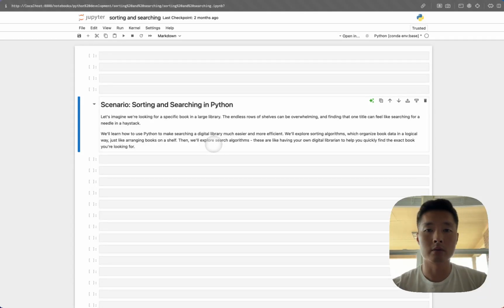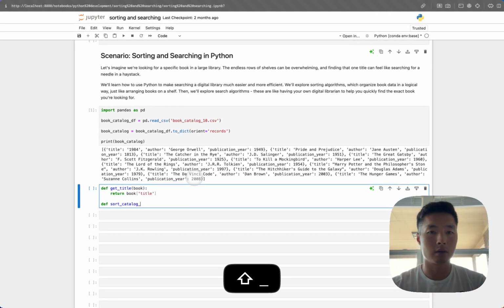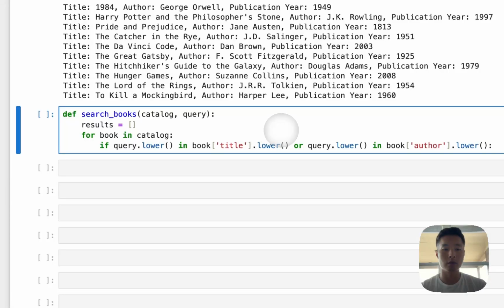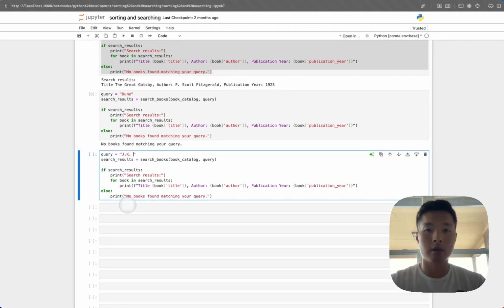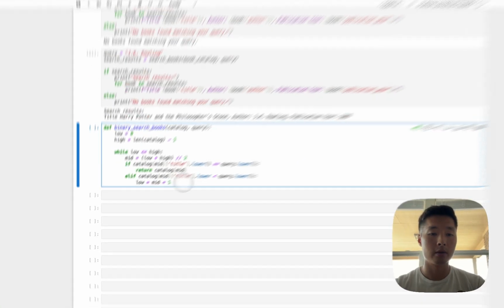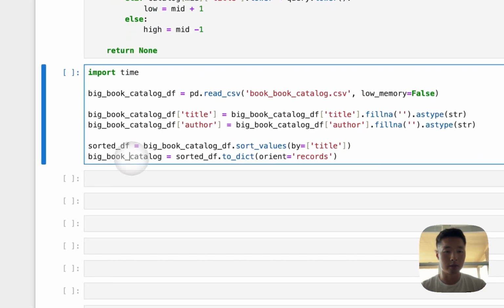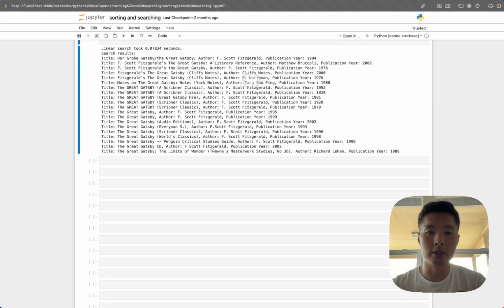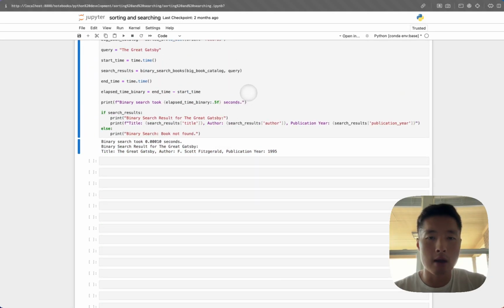Sorting and Searching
🔍 Python Search Algorithms: Linear vs Binary (With Real Data!)

Welcome back! In today’s session, we’re diving deep into the world of searching and sorting algorithms using Python and Jupyter Notebooks. Whether you're organizing a massive digital library or simply want to understand how algorithms can make data retrieval faster and more efficient—this is the video for you.

📚 What You’ll Learn:

How to load and work with CSV files using pandas

How to convert data into lists of dictionaries

How to sort book catalogs alphabetically by title

How to implement a Linear Search to find books by title or author

How to implement a Binary Search for faster lookups in sorted data

How to compare performance using time to measure search speed

Why .lower() and .fillna('') are essential for clean, case-insensitive searches

💡 Real-world scenario:
You're the data analyst in a massive digital library tasked with helping users quickly find any book. Learn how to use Python to simulate an efficient library system—complete with timing comparisons for linear vs binary searches on datasets with over 270,000 rows!

🛠️ Tools Used:

Python

Jupyter Notebook

pandas

time module

Python learners transitioning to real-world data